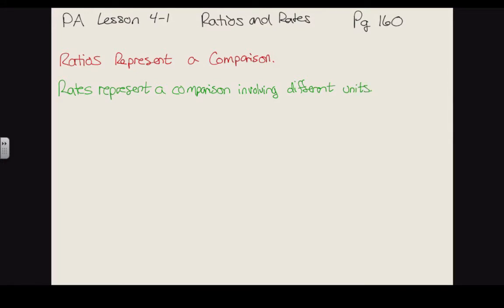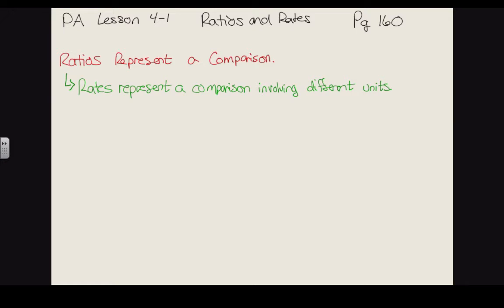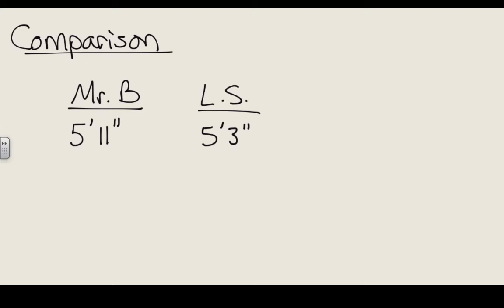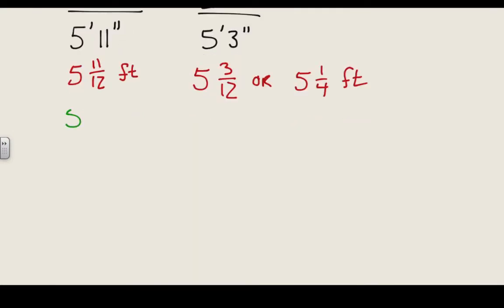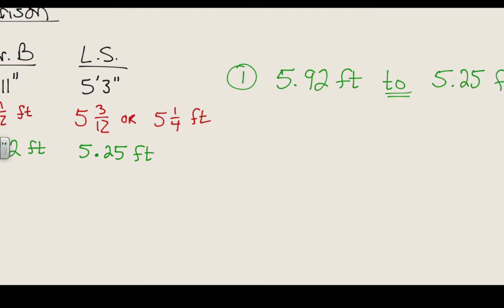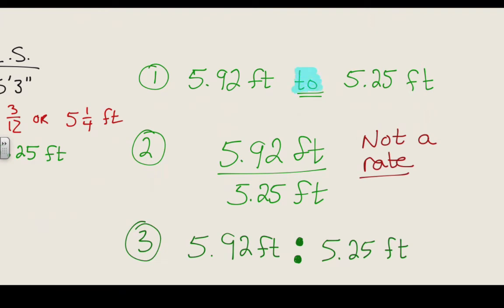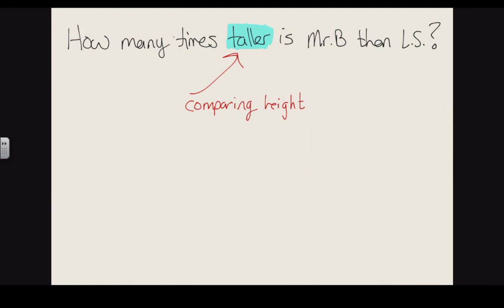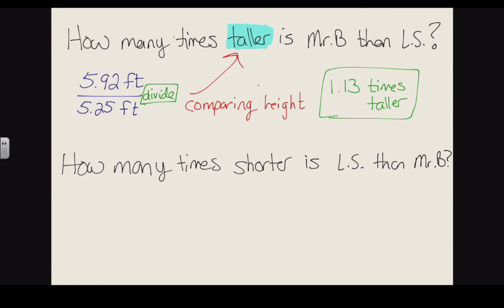PA Lesson 4-1 (Ratios and Rates)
This video introduces our unit on proportions and how they can be used to make comparisons. Ratios and rates are the primary focus of this lesson.